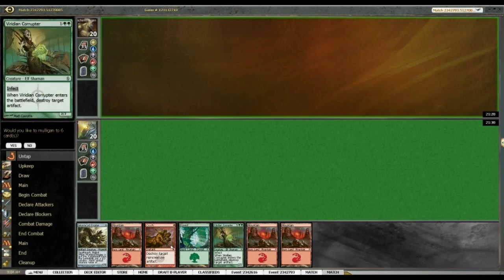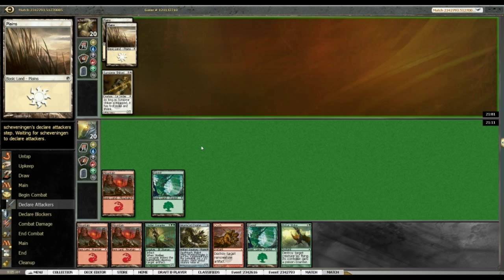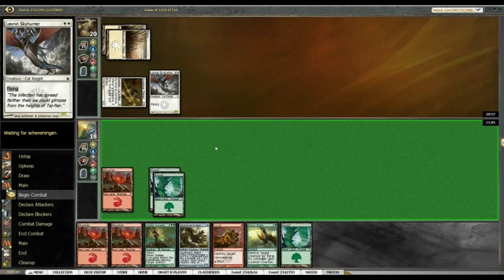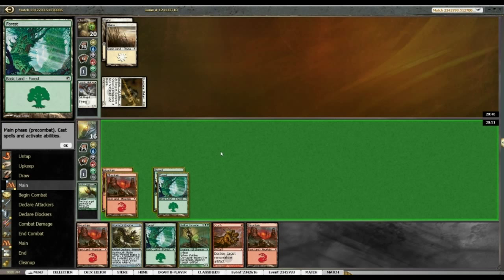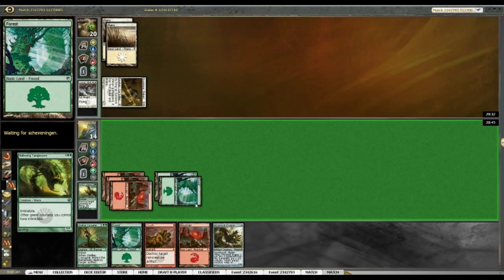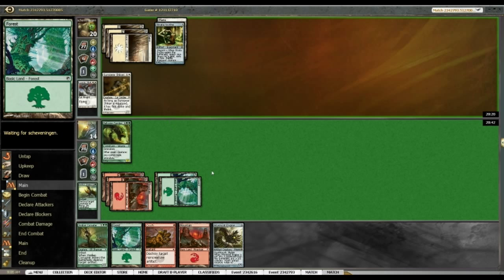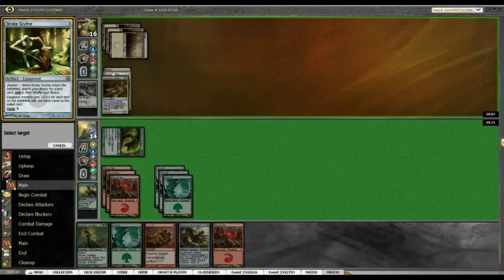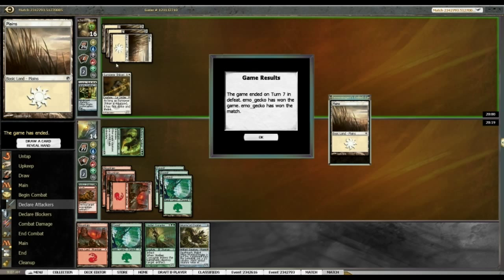MSS Draft #11 Round 2 Game 2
Sean shares his thoughts while playing game two of the second round of: MSS Draft #11.

I currently hold a DCI total rating of over 1900, a limited rating over 1800 and live in Australia.